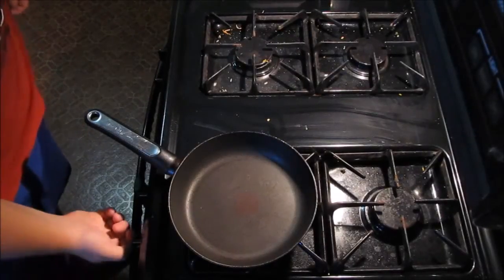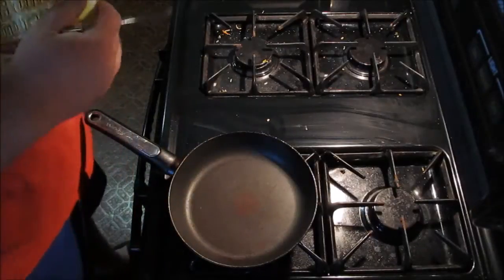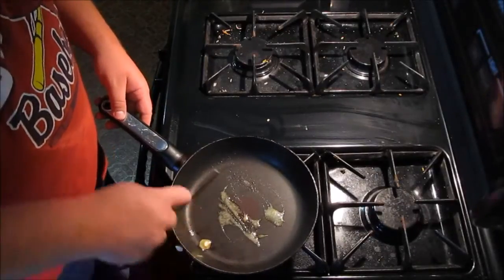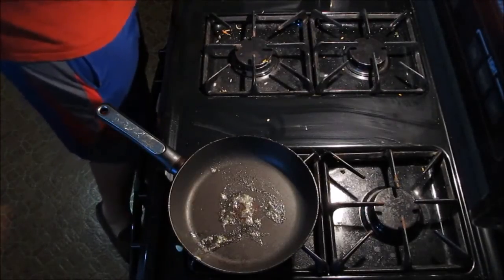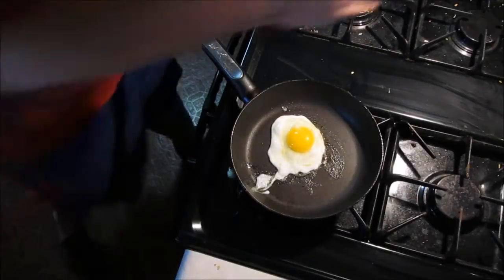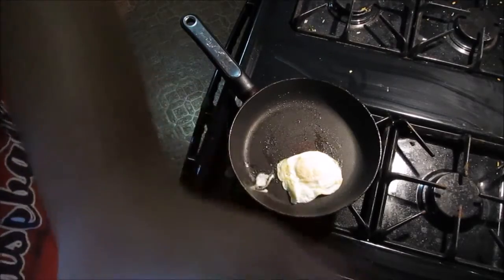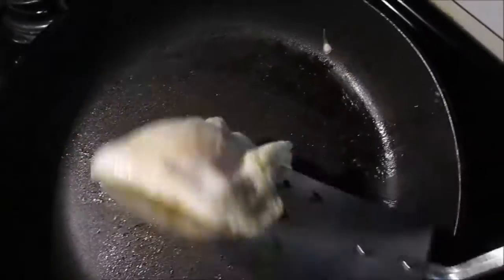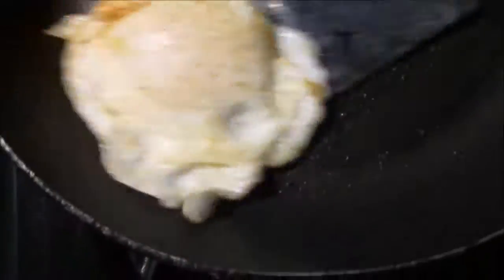How to Make an Egg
Just a short video on how to make an egg